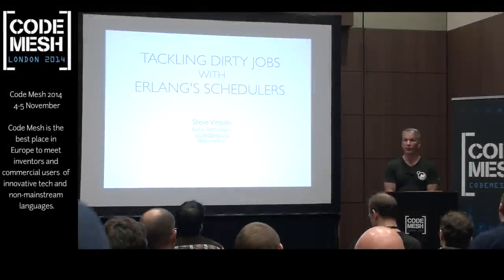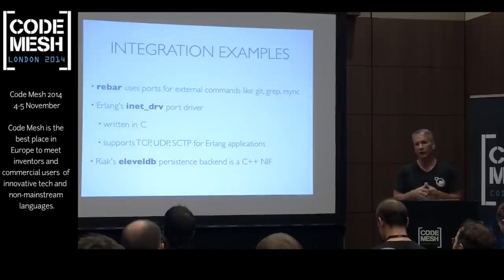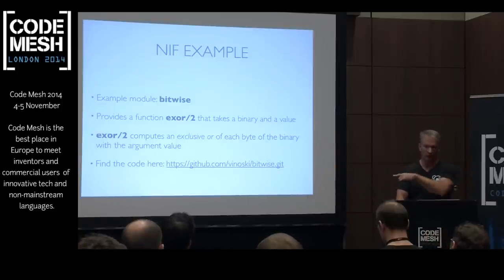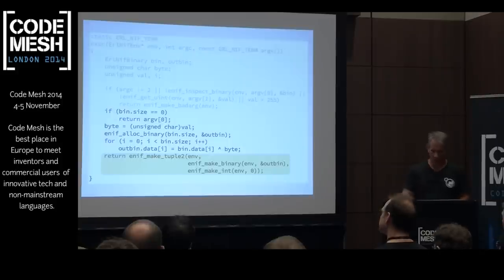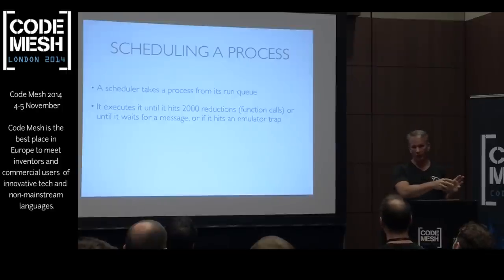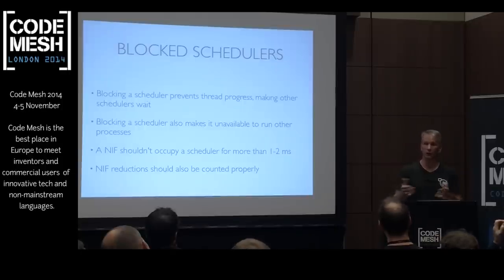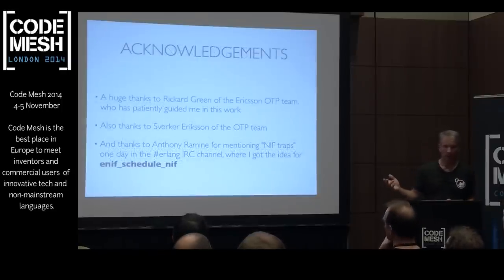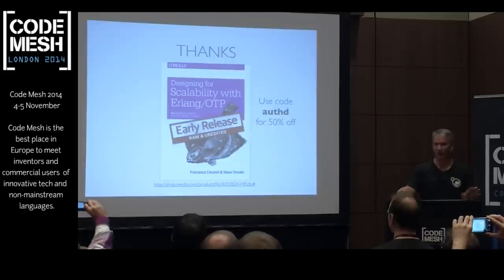CodeMesh 2014 - Steve Vinoski - Tackling Dirty Jobs with Erlang's Schedulers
Tackling Dirty Jobs with Erlang's Schedulers

A key feature of the Erlang virtual machine (VM) is its sophisticated and scalable schedulers, which are responsible for ensuring application processes and tasks take advantage of all system cores. In this talk, Steve will explain some of the inner workings of Erlang's schedulers, focusing on how large-scale applications such as the Riak database augment the VM with native C/C++ code for performance and for application integration. Steve will also present some brand new Erlang features that help "dirty" code cooperate seamlessly with Erlang's schedulers.

Talk objectives:

- To explain some inner workings and new features of the Erlang VM, and show how native C/C++ code can be used to safely enhance Erlang applications.

Target audience:

- Anyone interested in high-performance Erlang applications, the latest Erlang features, or VM details.